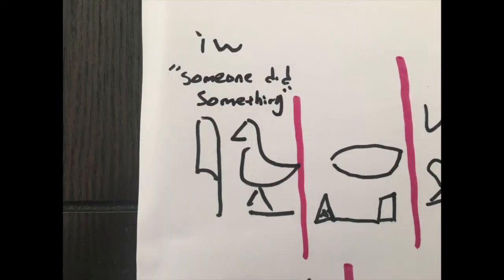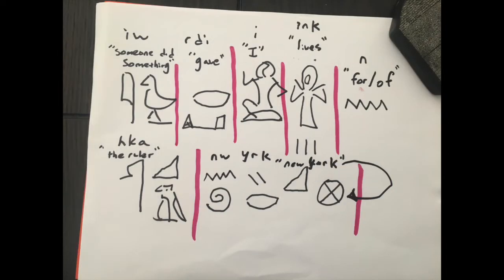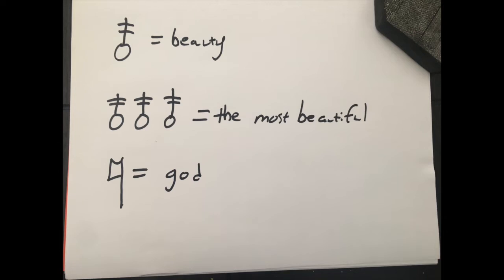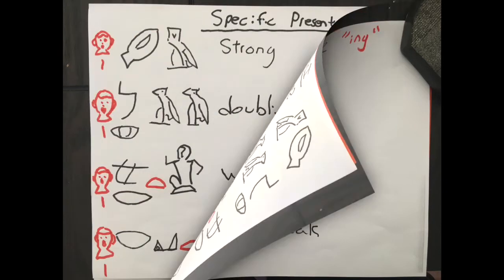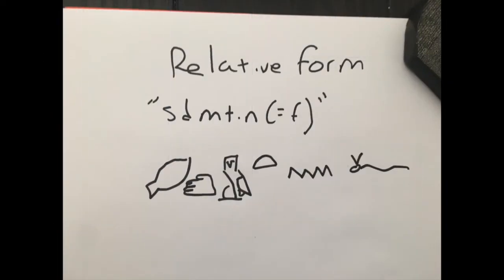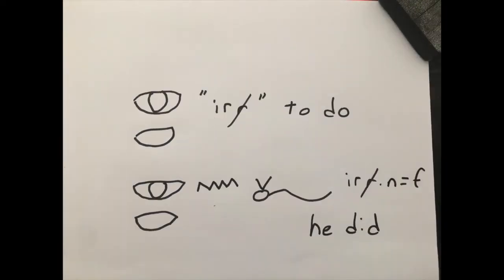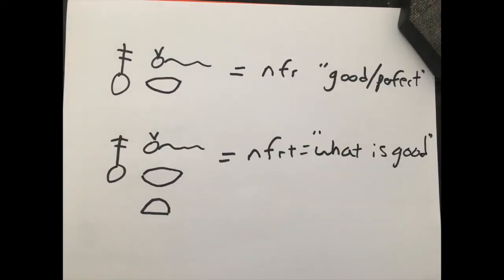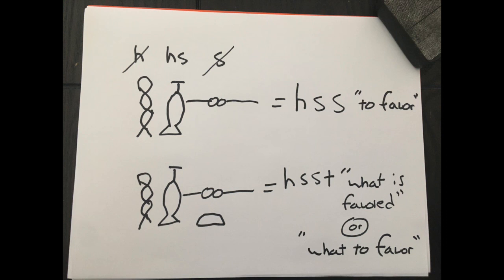Learn Hieroglyphics Lesson 90 Doodling with Purpose: Step By Step guide to learning at home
Doodling with Purpose, YouTube's only week by week lessons on ancient Egyptian Hieroglyphics continues. This week we start to look at the RELATIVE form, a tense that is not in English.